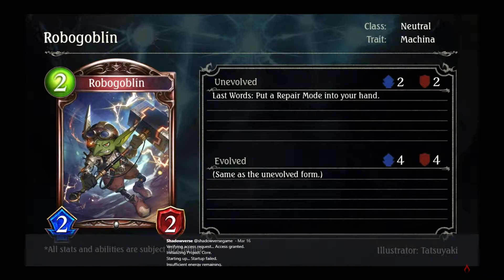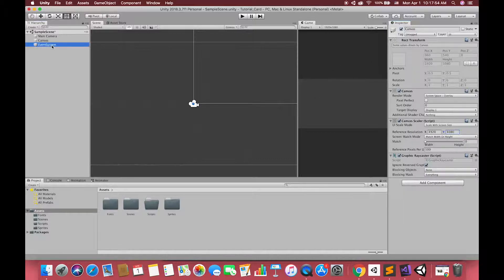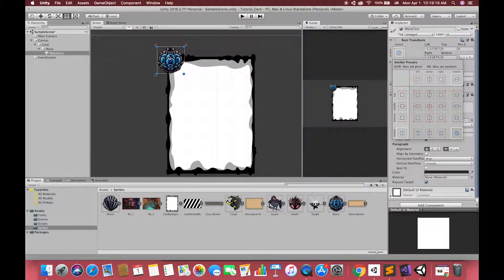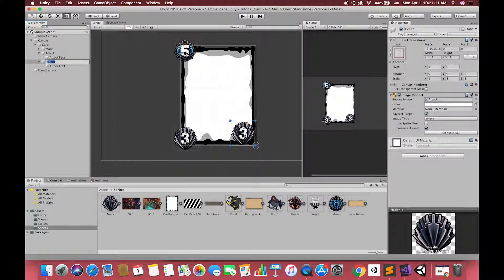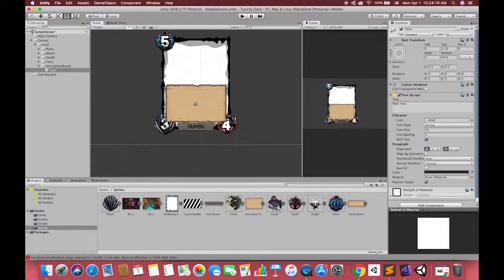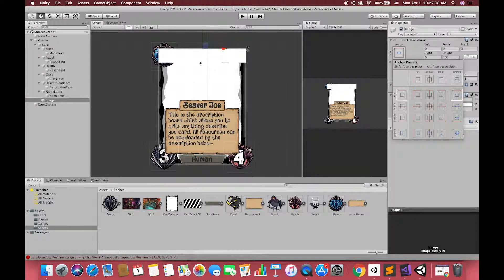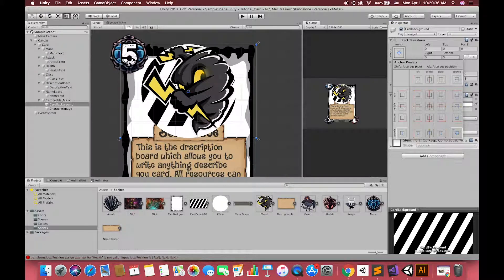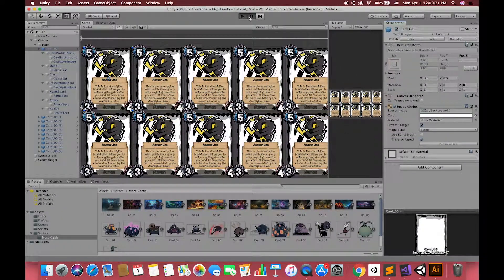Create Card with UI elements - Gallery_01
From this video, I would like to show you how to build one GALLERY system in unity. This is one series tutorial which includes several mini videos. I am going to publish each video around 10-15 minutes for the best experience for you. Each episode will be uploaded to my GitHub. Also Don’t worry about missing any resources. All resources can be available for free. I have attached all credits and content below.

※Keyword※

UI canvas, Gallery, Card, UI Text, UI Image
Anchor Presets, Preserve Aspect, Rich Text, Best Fit
Outline & Shadow Component, UI Mask

Other sprites are made by PS/AI, You can simply download ALL RESOURCES from my Github

The Text version of this tutorial if my accent is not explain so clear, You can check the text version

★ Sorry for my bad accent. From the first tutorial to now, I have tried my best to adjust my pronunciation and improve my Premiere skill. I will keep learning and share what I want & what I like to you.

★★ Hopes SMASH likes and subs button. In the next episode, I will use C sharp to continue this series and we would build our first Card in Unity. OK! Thanks for reading/watching! Have a great Day & Night!